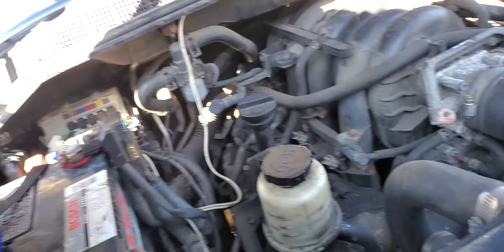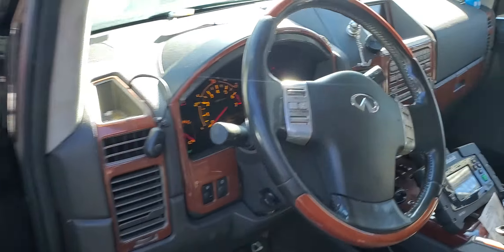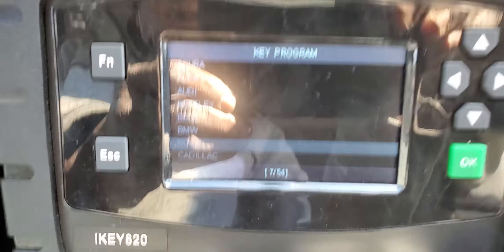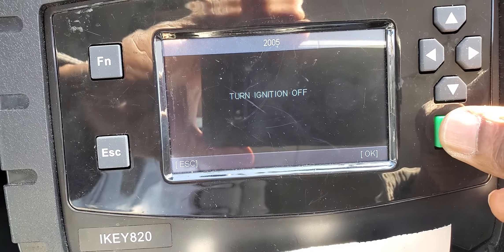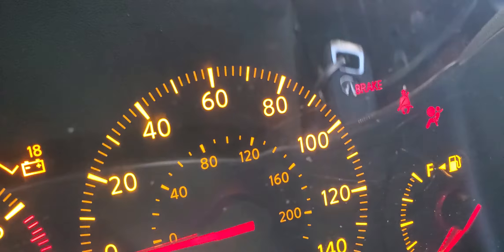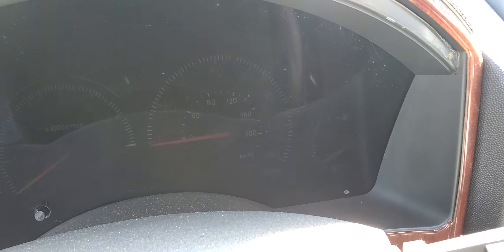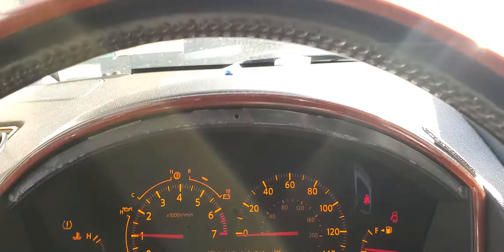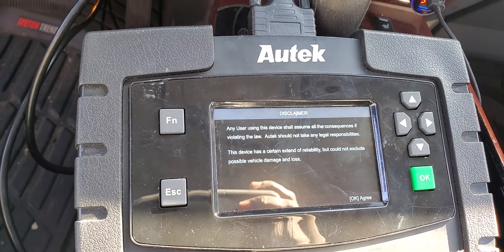2004 Infinti Qx56 Ecu Problem Fix